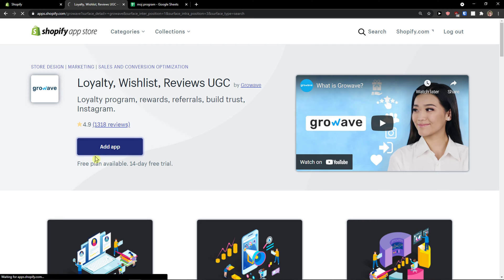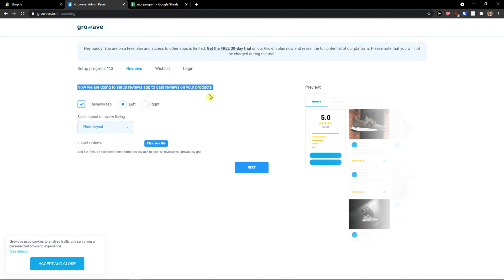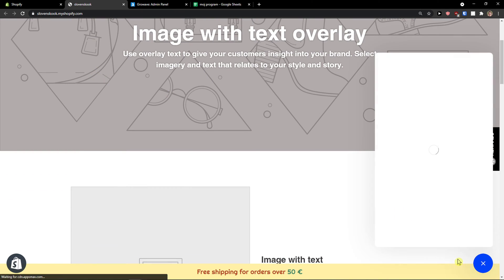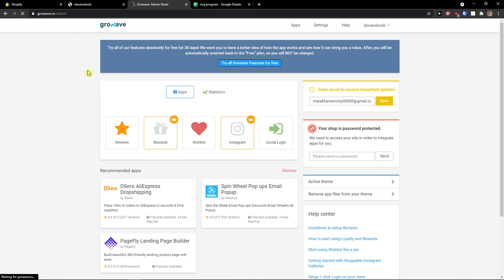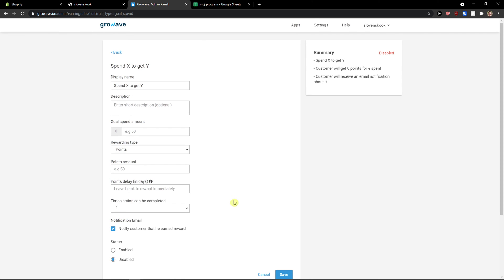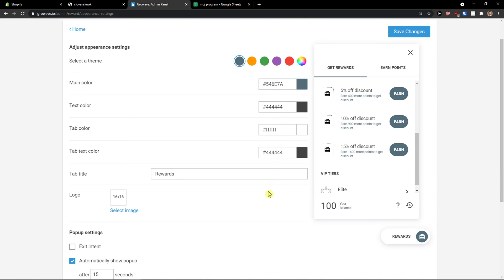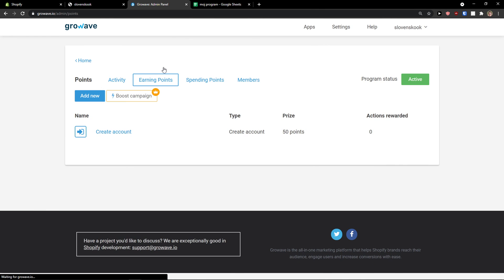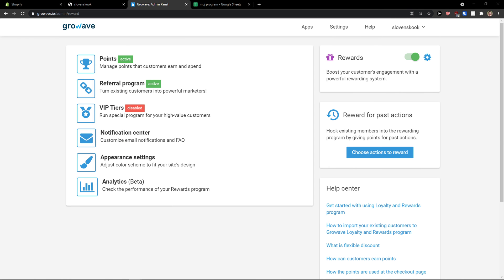How To Use GroWave | GroWave For Beginners | GroWave Tutorial Loyal Shopify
‏‏‎ ‎‏‏‎ ‎ In this video you will find out How To Use GroWave

GET AMAZING FREE Tools For Your Youtube Channel To Get More Views:
Tubebuddy (For GROWTH on Youtube):